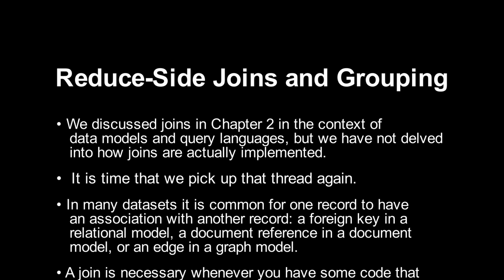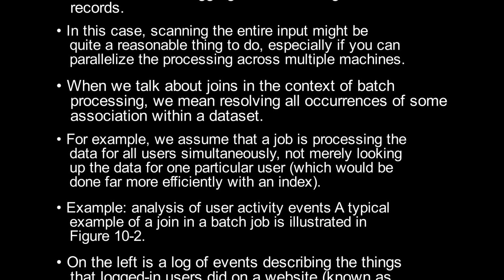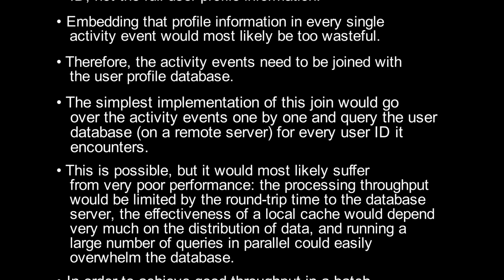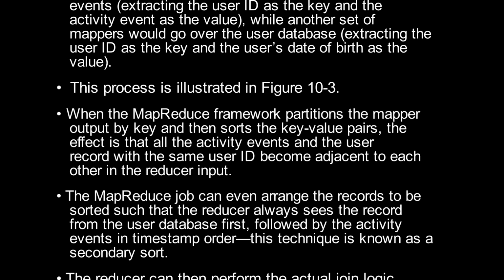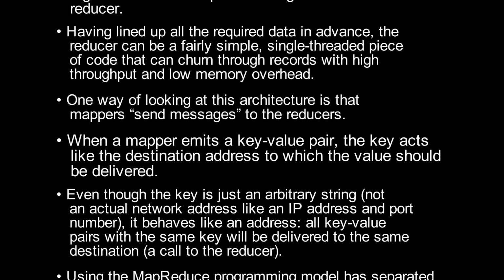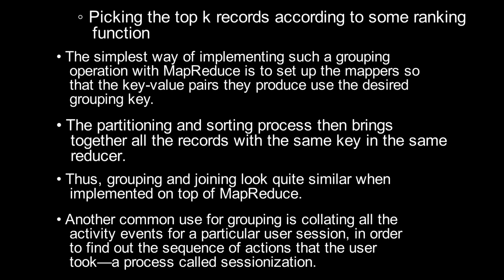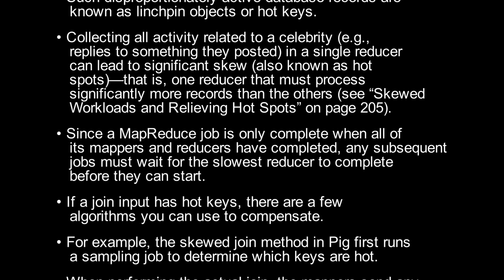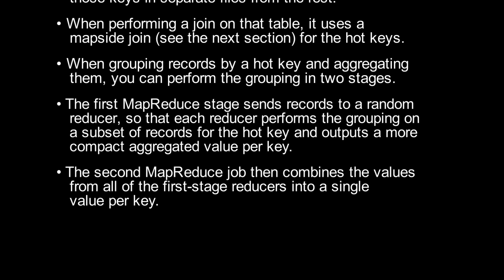Designing Data-Intensive Applications - Part 60 - Reducing side joins and grouping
Designing Data-Intensive Applications (DDIA) Part 60: Reducing side joins and grouping. Continuing Martin Kleppmann's classic system design book, chapter by chapter, for backend, distributed-systems, and data-engineering practitioners.

This part walks through Reduce-Side Joins and Grouping. Each section is a tight, animated walkthrough of one heading from the book — built so you can use it as a refresher before a system design interview, an on-call rotation, or your next architecture review.

⏱ Chapters
00:00 — Reduce-Side Joins and Grouping

🎯 Topics covered
• Reduce-Side Joins and Grouping